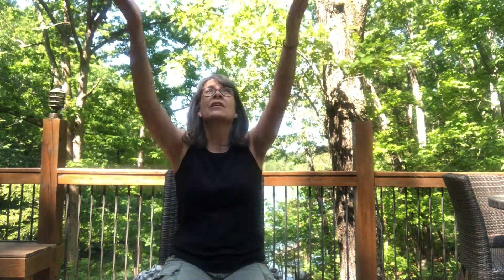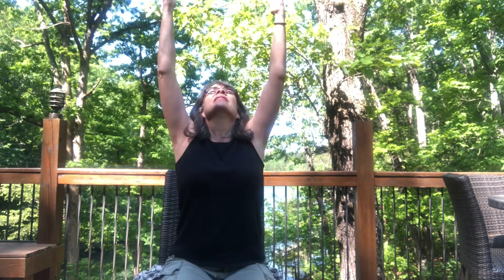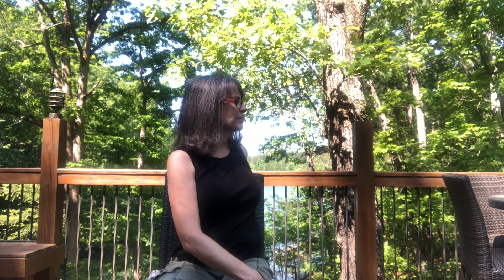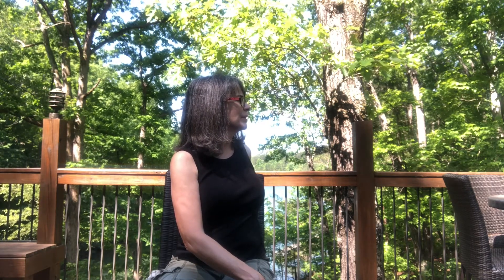Yoga Shorts: Shoulder and Arm Moves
Enjoy a short yoga break with Lola from the Sharon Forks Library. Today, Lola demonstrates some shoulder and arm movements.

Want more eBooks or eMagazines on yoga and other health topics? Use your Forsyth County Public Library card account to access the eLibrary